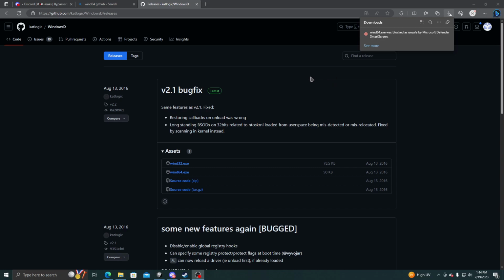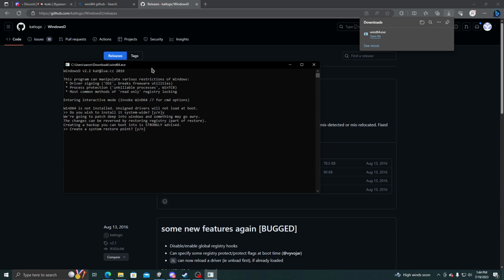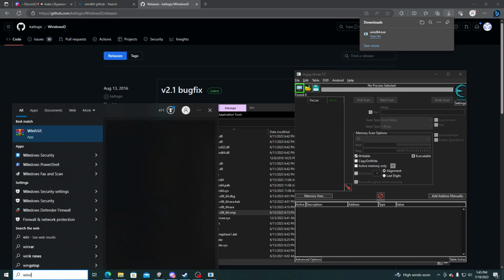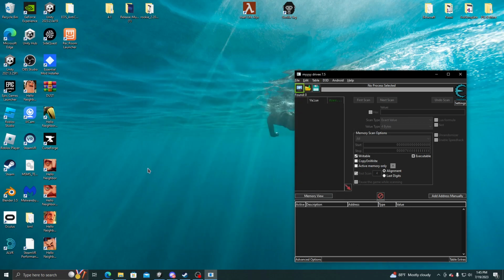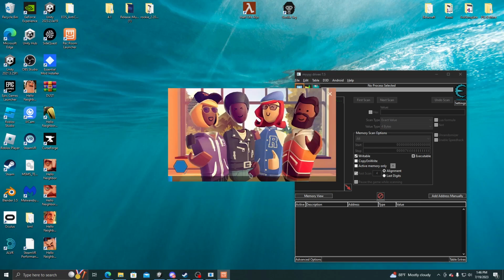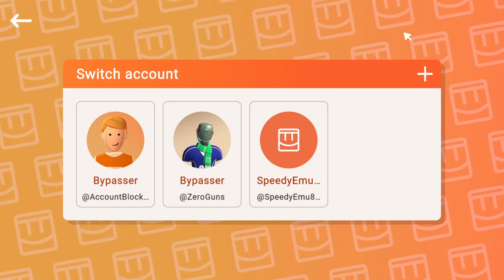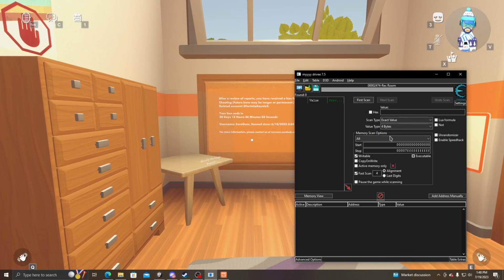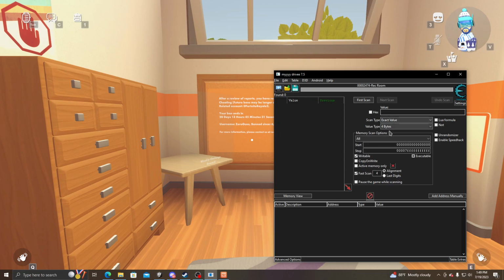How to hack and use cheat engine in rec room!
Rec Room is the best place to build and play games together. Party up with friends from all around the world to chat, hang out, explore MILLIONS of player-created rooms, or build something new and amazing to share with us all.
Rec Room is free, and cross plays on everything from phones to VR headsets. It’s the social app you play like a video game!

Customize and dress up your cute Rec Room avatar to express your style!

Discover challenging, fun or straight up weird games made by creators just like you.

Try your skill with the Maker Pen, the tool used by Rec Room creators to build everything from puppies to helicopters to entire worlds!

Join the best community - Rec Room is a fun and welcoming place for people from all walks of life! Let us help you find people you’ll LOVE to hang out with.